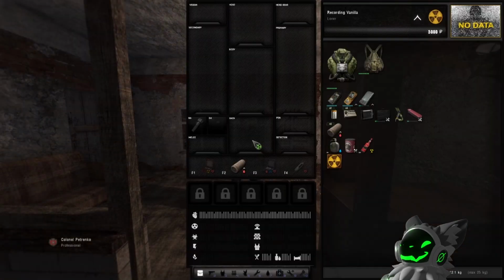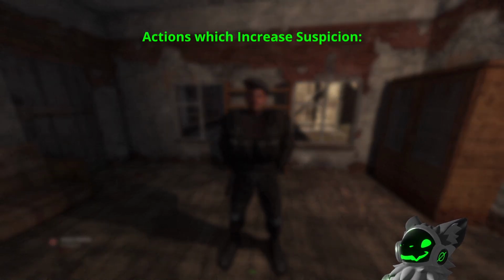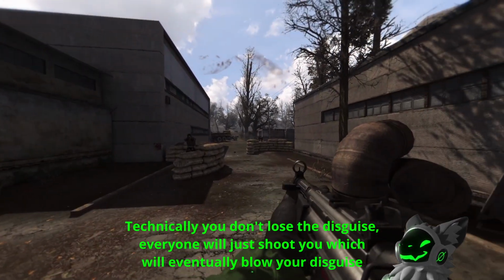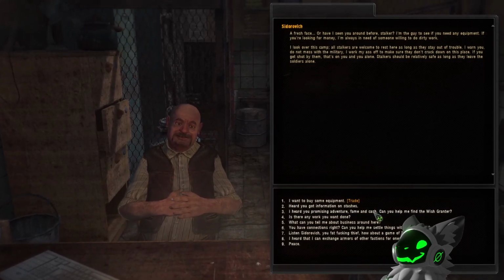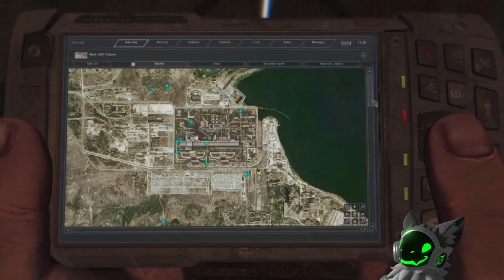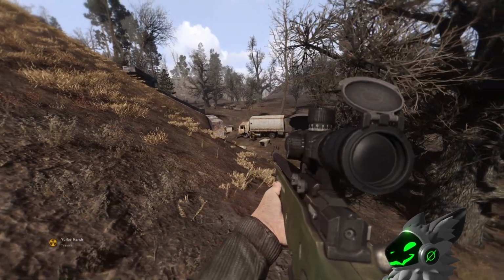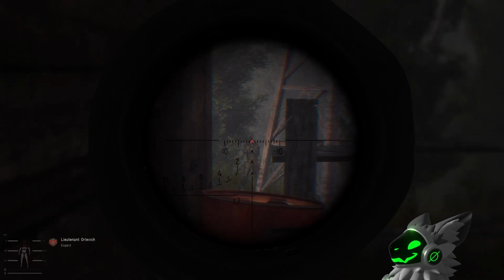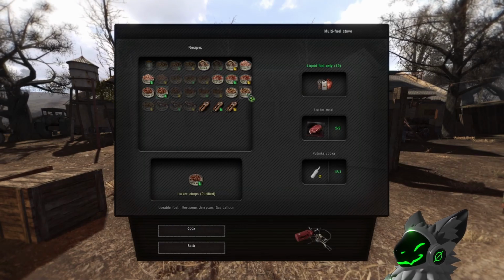How the Disguise Mechanic Works and More... | Stalker GAMMA Tips and Tricks #4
Hey, This is the fourth video in the tips and tricks series. Please give any feedback either live while I'm streaming or in the comments. Thank you and enjoy the video.

00:00 - Intro
00:39 - Disguise
02:00 - Concrete Bath Anomaly Bypass
02:37 - Hideout Furniture
03:08 - Free Ammo
03:34 - Buying Stashes
03:59 - Alt Aim
04:28 - AI Emission Flee
04:51 - Red Barrels
05:08 - Repair Kit 1 Charge
05:27 - Gas Balloons